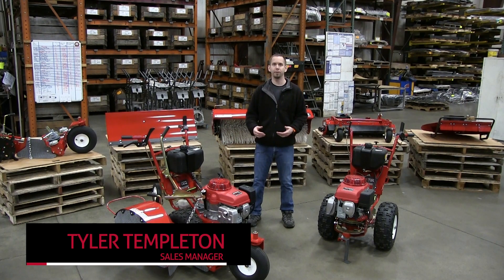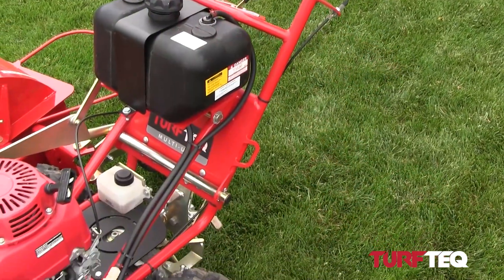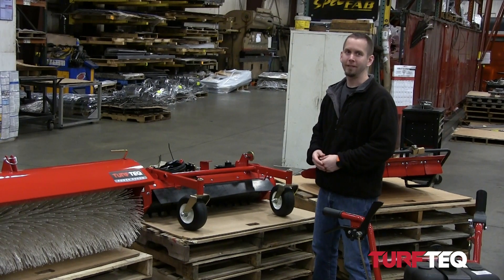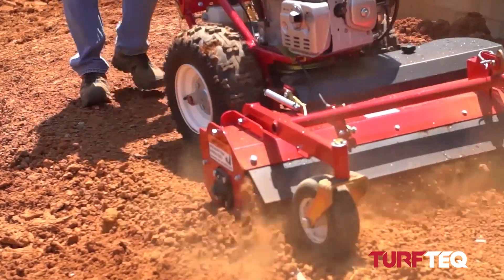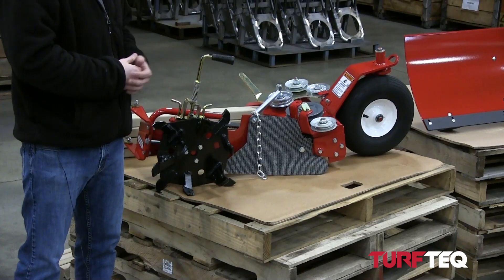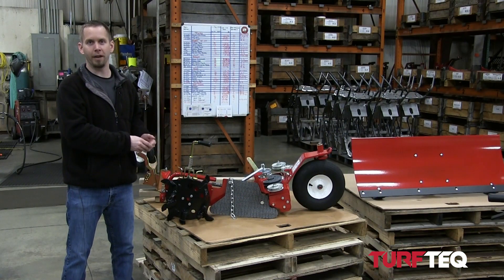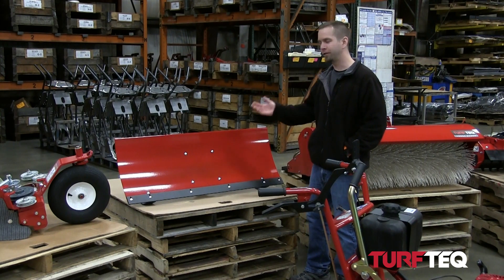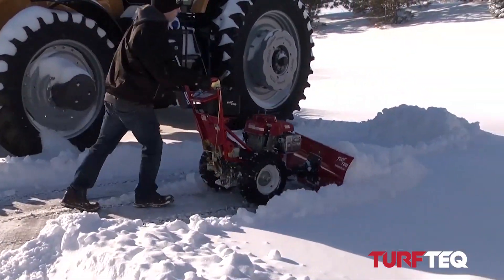Multi-Use Machines Explained | TURF TEQ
If you're looking to save time and money while making quick work of your upcoming landscaping projects, our multi-use platform allows for extra functionality without the need to buy a new machine. We offer a Power Rake, Edger, Brush Cutter, Plow and Power Broom, and all of our attachments work with any tractors. Simply mix and match however you see fit! Learn more about the benefits and features of our multi-use platform above, and contact us today if you have questions about our attachments or if you'd like to discuss which machine is right for your unique application. We look forward to hearing from you, and we're happy to help however we can!